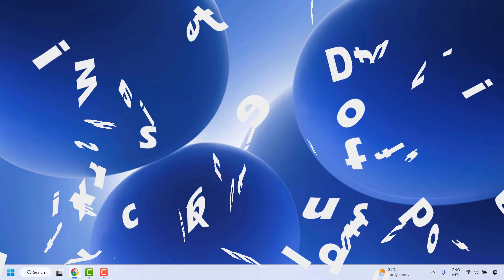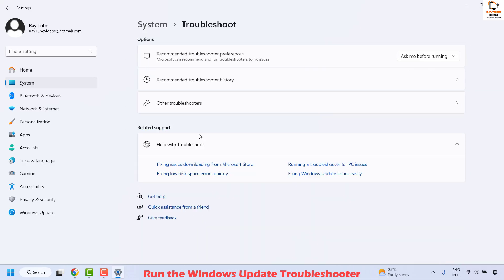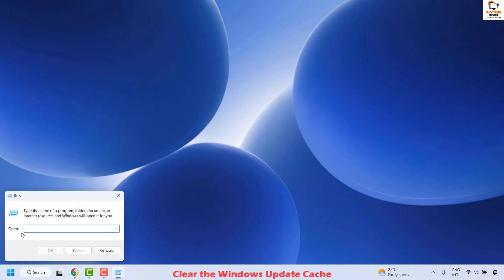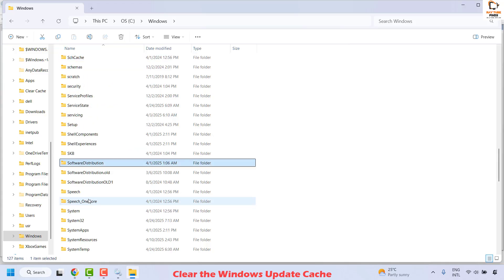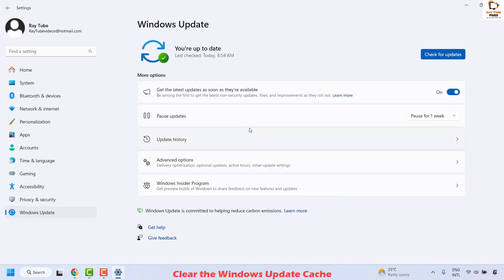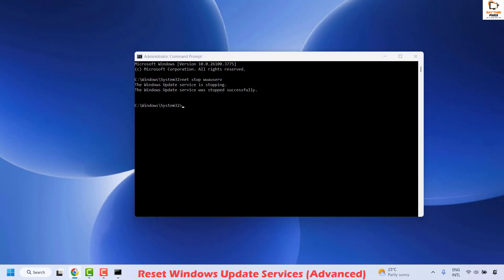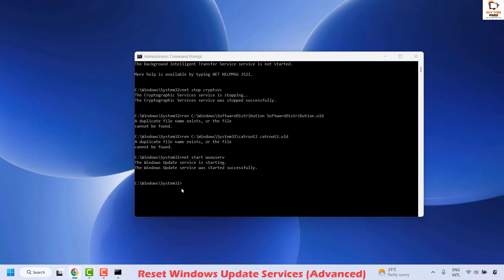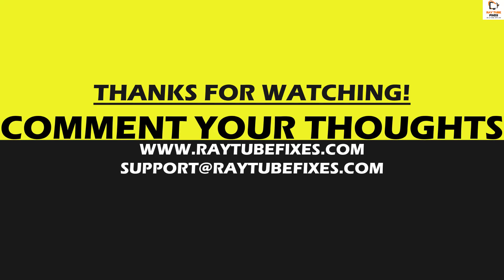Solution: Device is at risk because it’s out of date and missing important updates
Fix: "Device is at risk because it’s out of date & missing important security & quality updates"
This error means your Windows system is missing critical updates, putting your device at risk. It often results from failed or corrupted updates, issues with update services, or system file corruption. Here’s how to resolve it:

1. Run the Windows Update Troubleshooter
2. Clear the Windows Update Cache
Open Services (press Win+R, type services.msc, press Enter).
Find Windows Update service, right-click, and select Stop.
Navigate to C:\Windows\SoftwareDistribution\ and delete all files/folders inside.
Go back to Services, right-click Windows Update, and select Start.
Try updating again

3. Repair Corrupted System Files
Open Command Prompt as Administrator.
Run: sfc /scannow
Wait for the scan to finish and follow any instructions to repair files. Restart your computer

4. Reset Windows Update Services (Advanced)

This resets the update components and often resolves persistent update errors

5. Check Telemetry Settings
Go to Settings -- Privacy -- Diagnostics & feedback.
Set the Diagnostic data to at least Required or Full. Some updates require more than minimal telemetry to be enabled

Applies to:
device is at risk
your device is at risk uninstall harmful app
your device is at risk 1 harmful app found
your mobile device is at risk of being hacked
your device is at risk kya hota hai
your device is at risk of being out of date windows 10
your device is at risk kaise hataye
your device is at risk of being out of date
your device is at risk vidmate
your device is at risk setting
your device is at risk mts
your device is at risk 2024